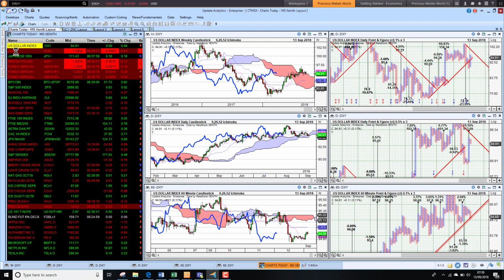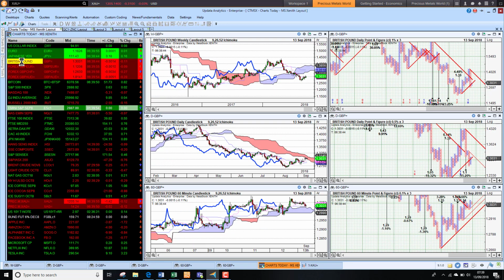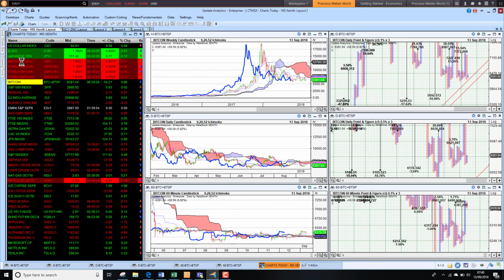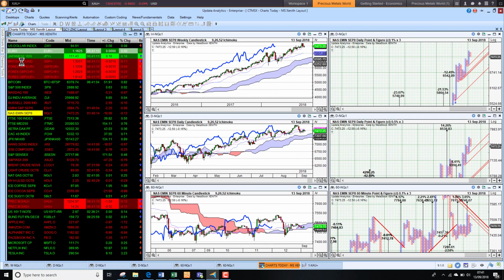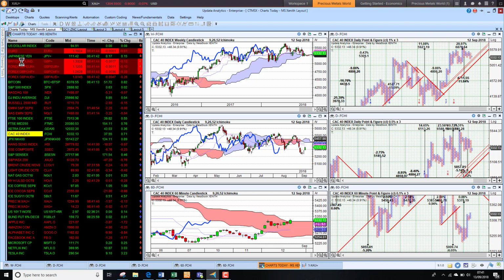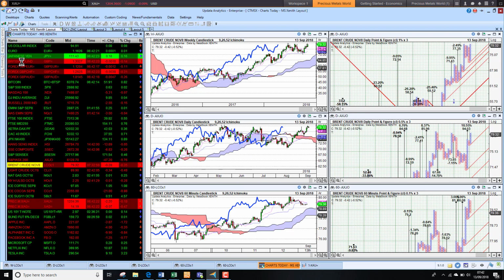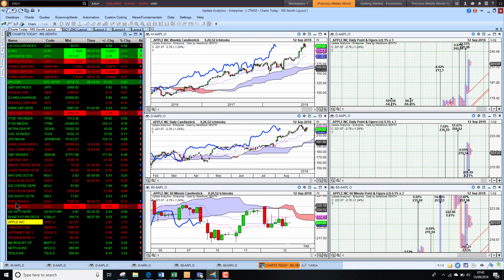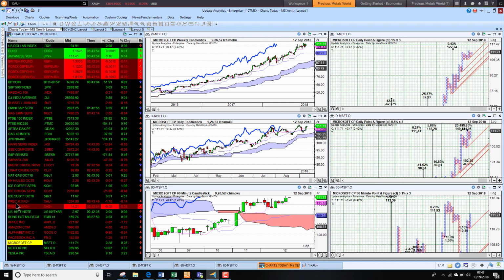Charts Today - 13 Sep 2018 - Asian stocks and gold move up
Dollar weaker yesterday. Bitcoin moves to short term bullish. US stocks edge higher. Europe relatively weak. Asia up, except Oz. Crude oil holds gains. Gold jumps. US tech majors mixed.